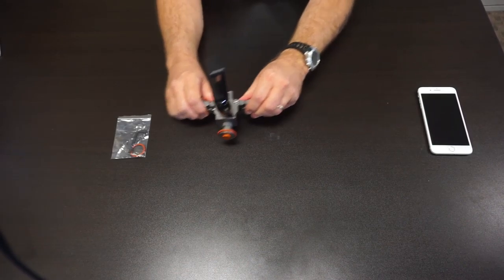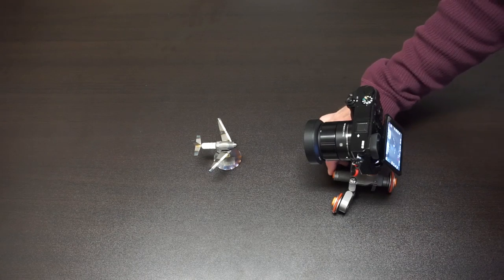BEST VIDEO DOLLY for YOUTUBE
Portable Video Dolly
Another version

This portable, battery operated video dolly has a stupid name so I’ll just call it the Video Roller Skate.  It is very useful and extremely easy to transport and use to produce great video effects.  There are various versions of it available with or without accessories like the adjustable ball head mount or smartphone holder.